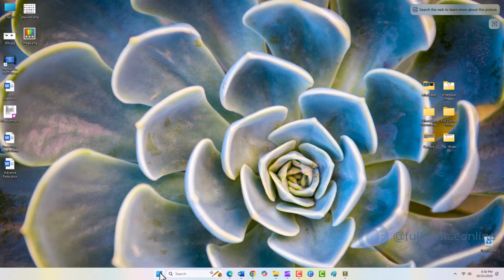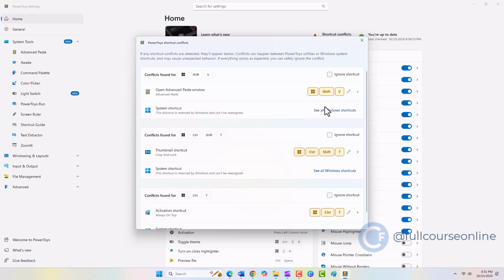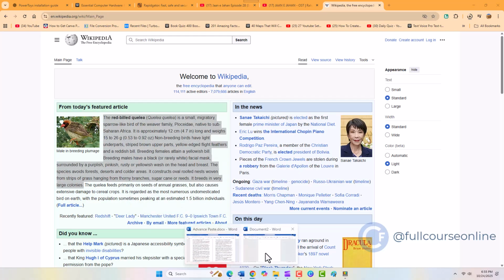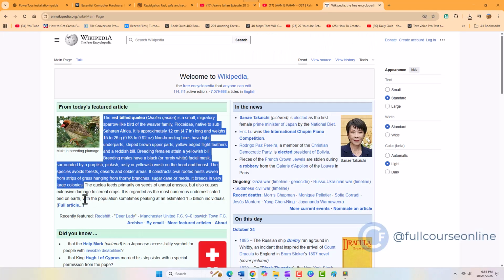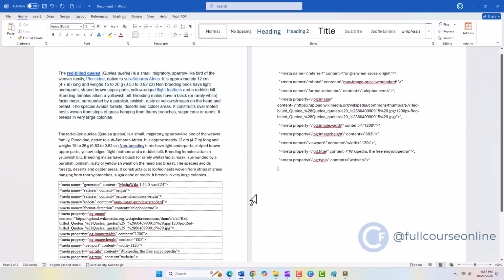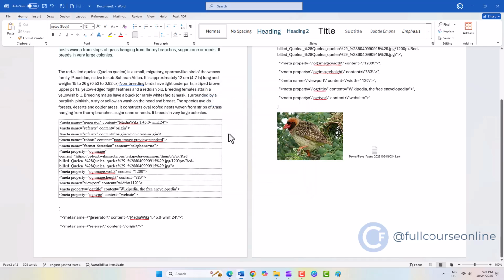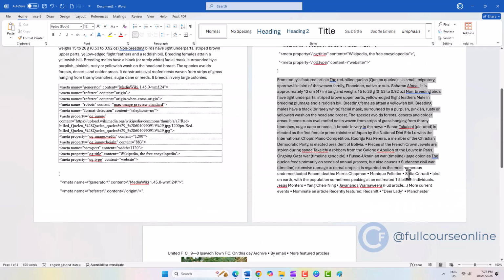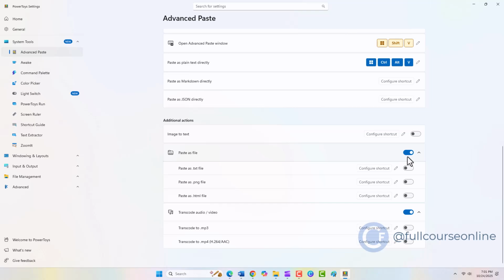How to Use Advanced Paste in Microsoft PowerToys | Paste Smarter in Windows 11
Learn how to use the Advanced Paste tool in Microsoft PowerToys for Windows 11 — one of the most powerful features for boosting productivity and saving time!

In this step-by-step video by Full Course Online, you’ll discover how to:
✅ Enable and configure the Advanced Paste tool in PowerToys
✅ Use shortcut keys (Win + Shift + V) to open Advanced Paste
✅ Paste text as Plain Text, Markdown, or JSON
✅ Instantly create text or image files from your clipboard
✅ Use OCR (Optical Character Recognition) to extract text from images
✅ Fix missing options and customize settings easily

This tutorial is perfect for anyone who wants to make copy-and-paste smarter, cleaner, and more efficient on Windows 11.